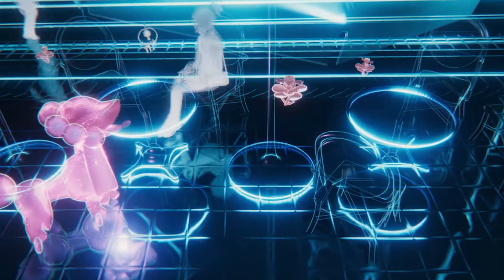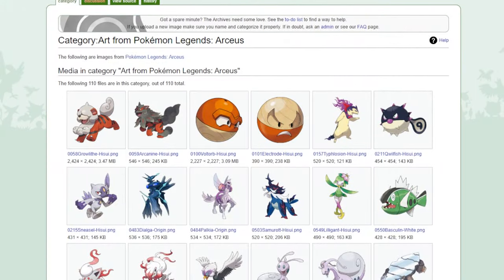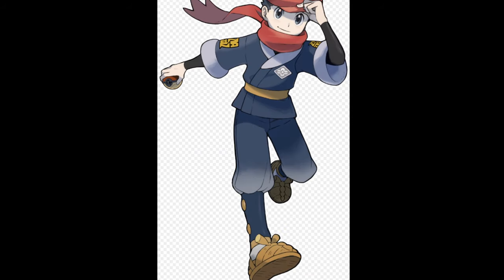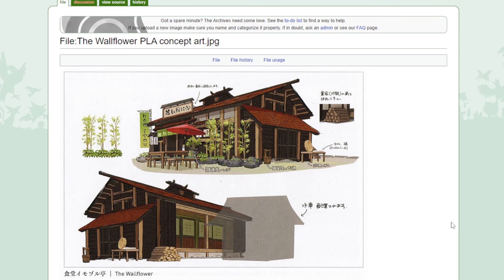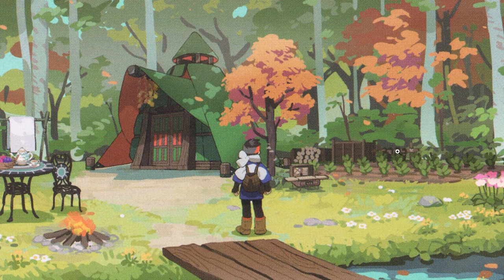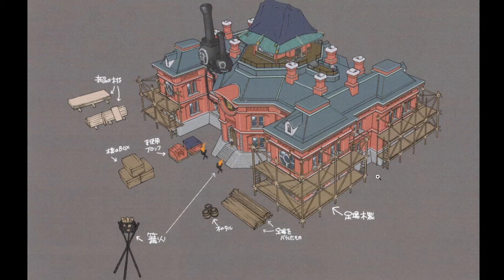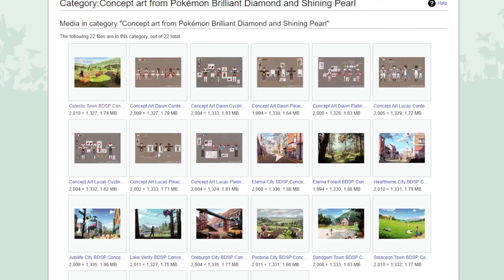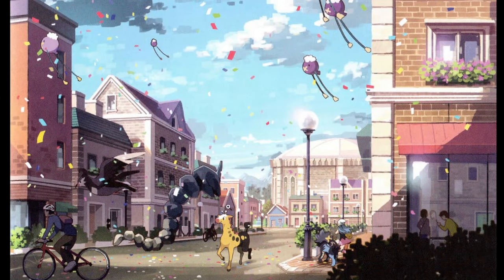This is How Pokemon Legends Z-A Will Look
Will the past few concept arts for Pokemon tell us how the next Pokemon game, Pokemon Legends Z-A look?